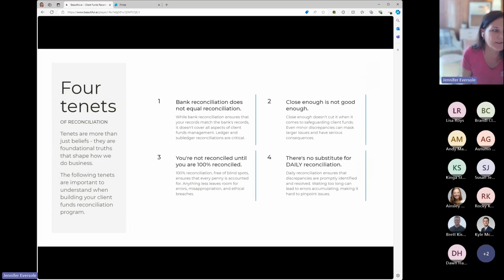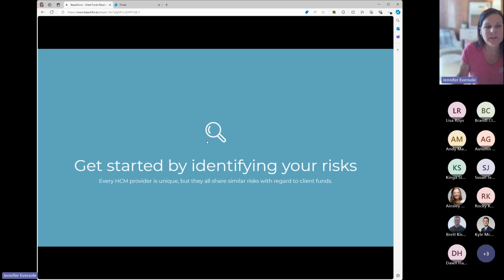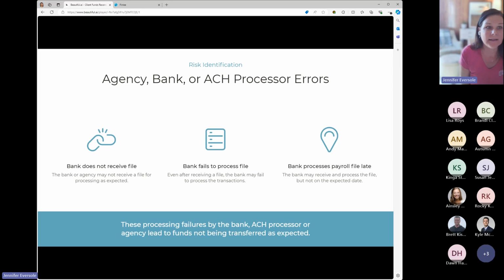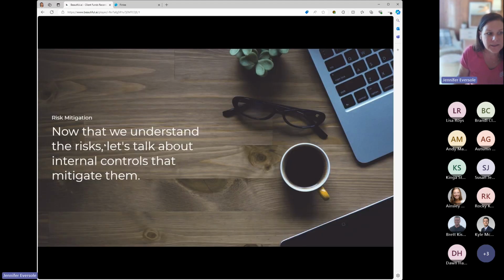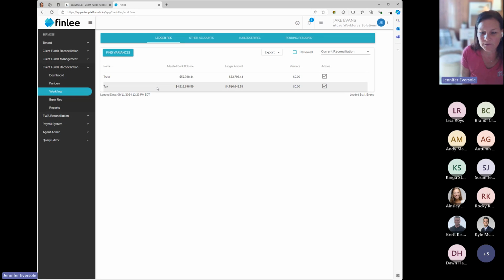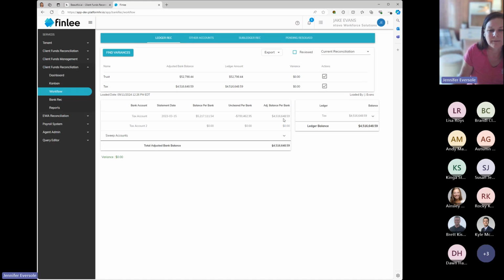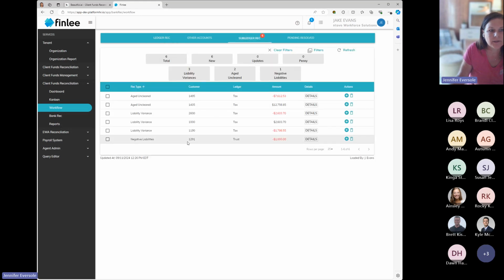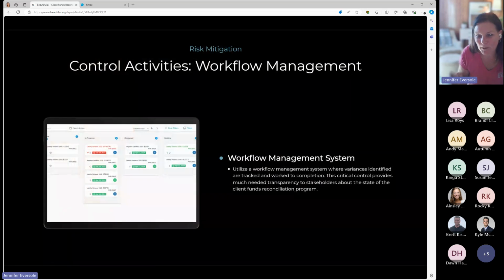Finlee Fundamentals Webinar Wednesdays September 11th, 2024 Meeting Recording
00:00 introduction
02:40 Importance of Internal Controls
06:45 Four Tenants of Reconciliation
10:50 Identifying Risks
13:10 Inaccurate Client Ledgers
15:02 Agency, Bank or ACH Process Errors
16:55 Inaccurate Amount of Funds Held
18:47 Control Activities: Bank Reconciliation
21:39: Control Activities: Ledger Reconciliation
27:15 Control Activities: Subledger Reconciliation
34:15 Conclusion